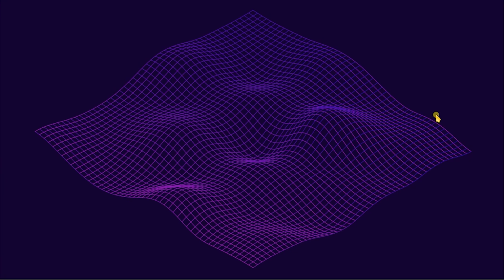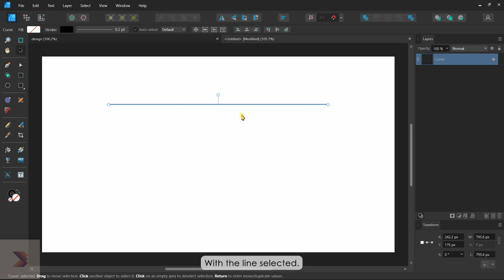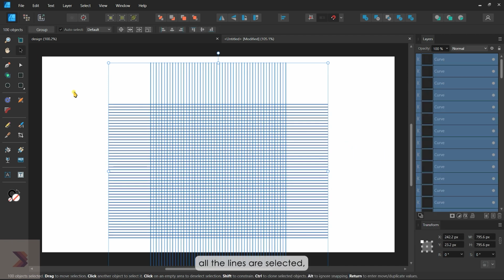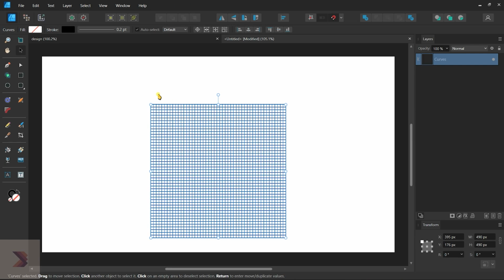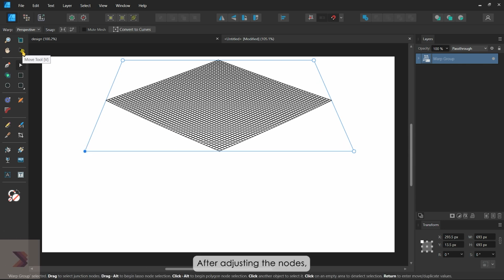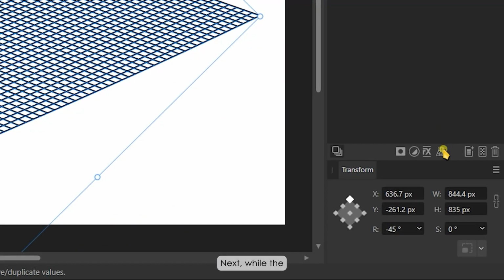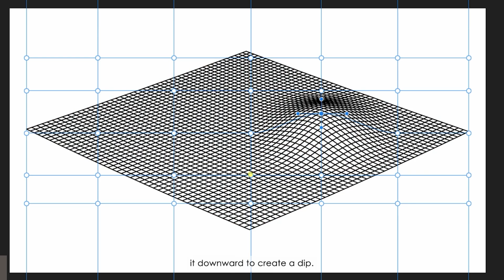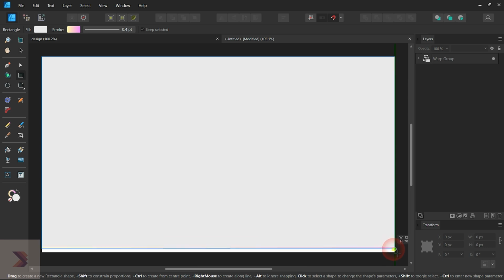How To Make Wavy Line Art in Affinity Designer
Learn how to create stunning abstract wavy lines in Affinity Designer with this easy step-by-step tutorial!
Whether you're a beginner or an experienced designer, this video will guide you through every step, from drawing the grid to applying perspective and creating mesmerizing wavy effects.

👉 Tools Used: Affinity Designer v2.5

👉 What You'll Learn:
- Creating grids with the Pen Tool and Power Duplicate.
- Using the Warp Group feature for perspective and mesh adjustments.

BGM Credits
Song: Upbeat Emotive by Fretbound

🔗 Video Chapters:
00:00 Intro
00:10 Creating the Grid
02:07 Applying Perspective to the Grid
03:09 Adding the Wavy Effect
04:10 Customizing Colors and Background
04:25 Outro